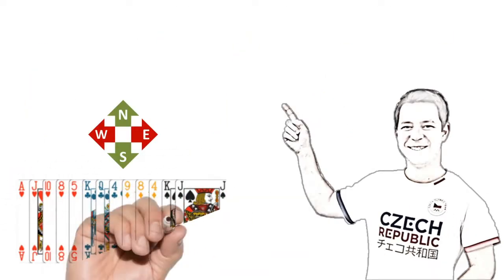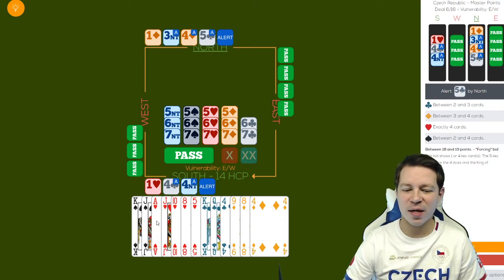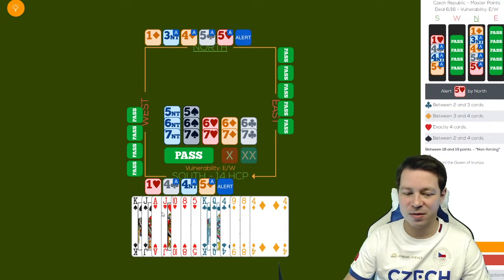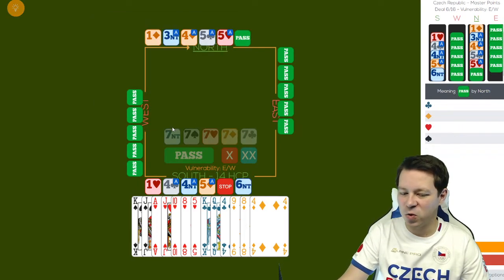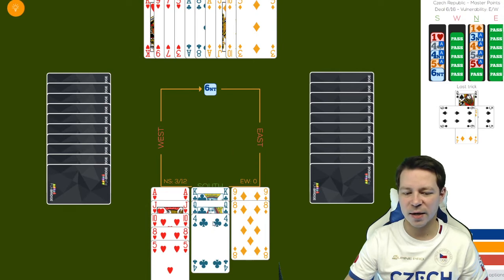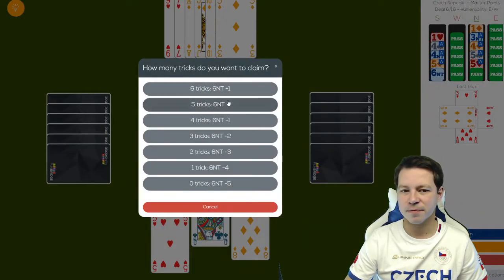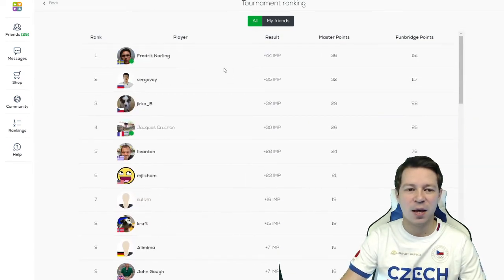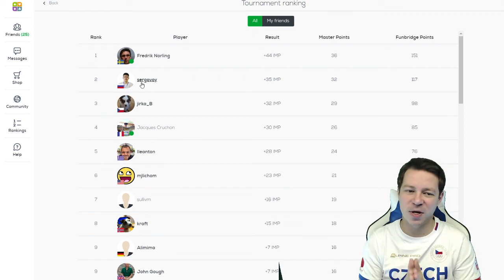Board of the Week: January 8-9 - bidding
This video is showing the most interesting board of the Czech Federation tournament. My goal is to deliver high-quality content for you to improve and have fun during your coffee break.

These videos are completely free for you, but I will really appreciate if you can support me in doing this in the long term. Here are the ways how you can do that:
2) Comment on videos
4) Just watch the videos